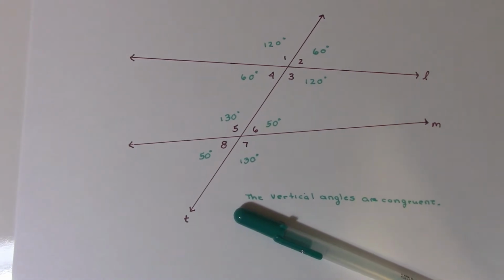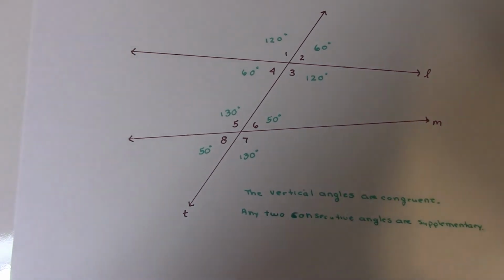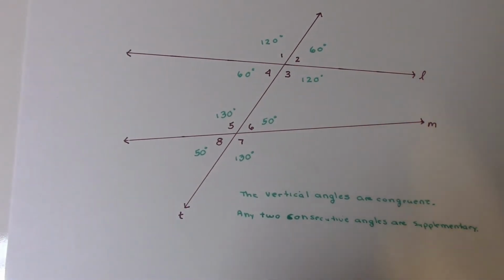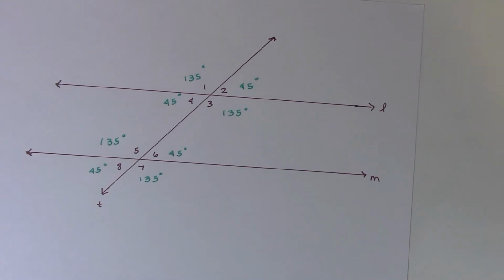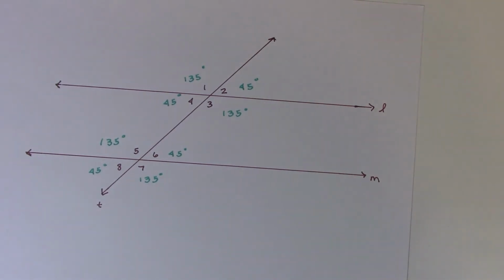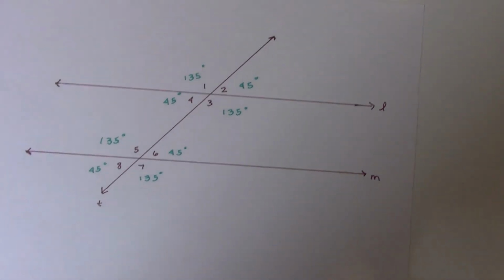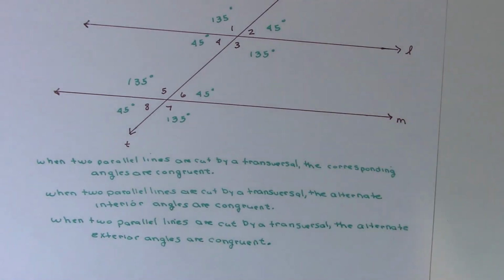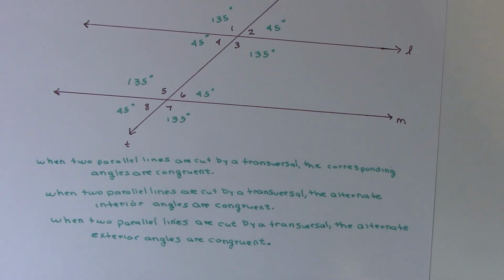Angles formed when parallel lines are cut by a transversal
Have your students discover the special angle relationships that are formed when parallel lines are cut by a transversal.